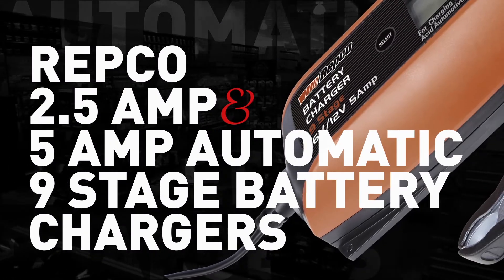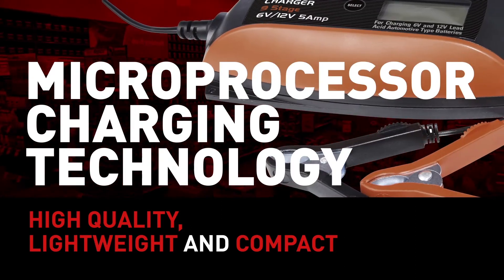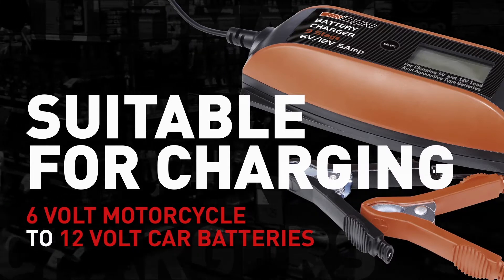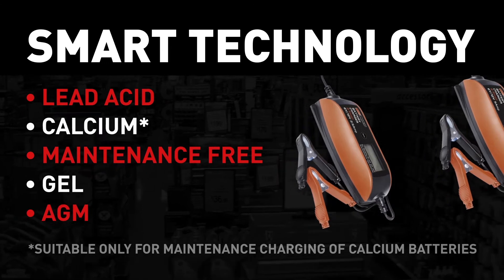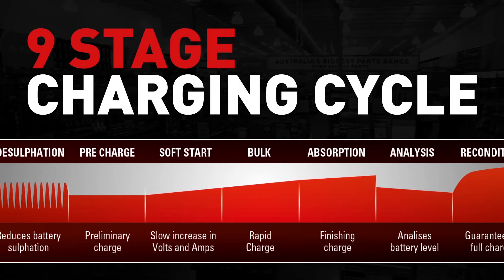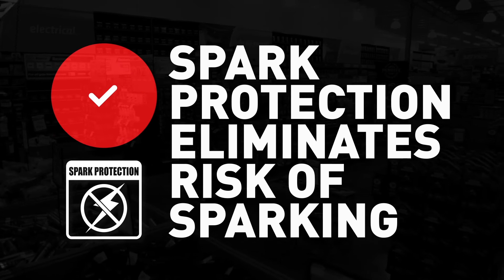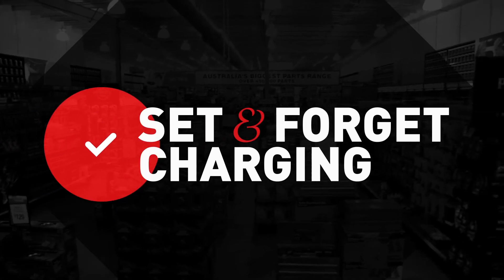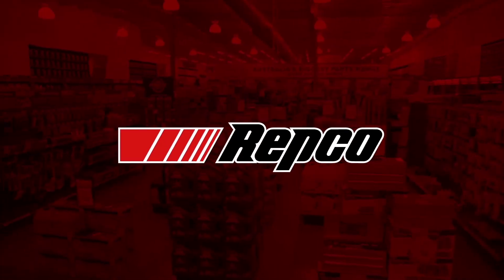Repco Battery Chargers (9 stage)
The Repco 2.5 and 5 Amp automatic 9 Stage Battery Chargers include microprocessor charging technology resulting in a high quality, lightweight and compact charger.
Suitable for charging 6 Volt motorcycle batteries through to 12 Volt Car Batteries.
The Smart Technology enables charging of various battery types.
IP65 rated and including Auto Diagnosis these chargers feature a unique 9 stage charging cycle that reconditions and recharges poorly maintained batteries.